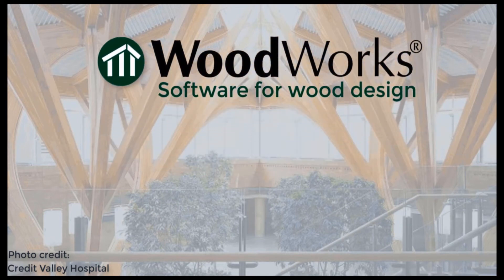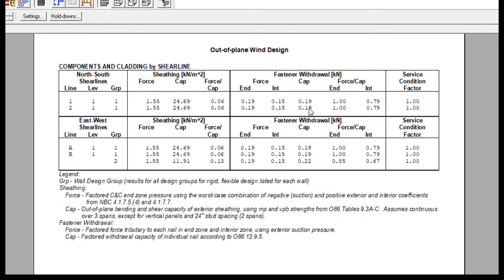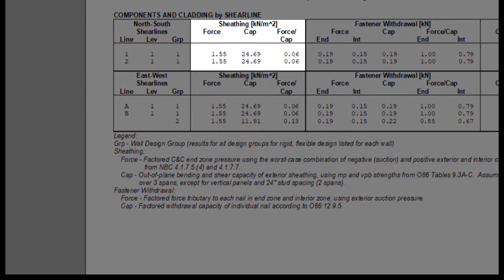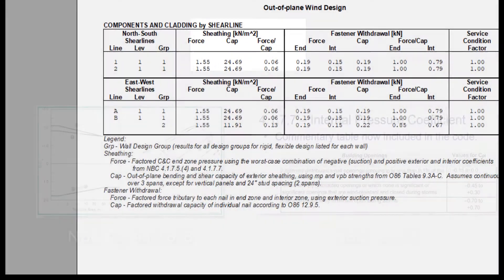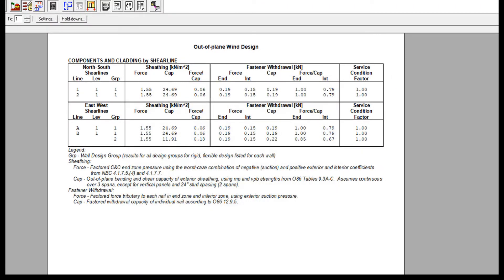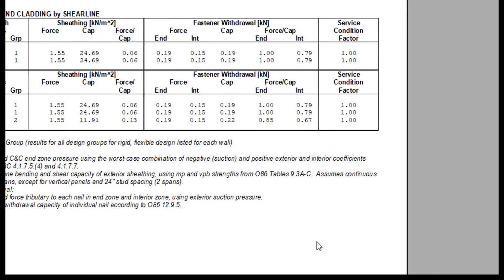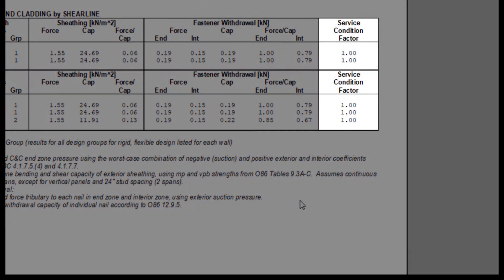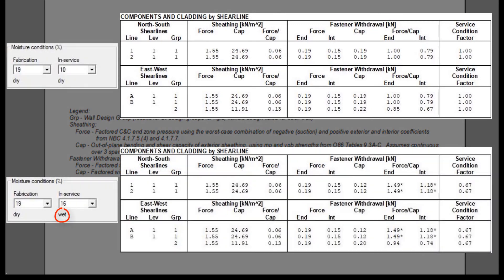🇨🇦 Video 6.6 (Shearwalls) - Components and Cladding (C&C)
💻  WoodWorks® Shearwalls

1. [0:23]: "C&C by Sheathing" table
2. [0:41]: C&C table - "Sheathing and fastener withdrawal" description
3. [1:04]: Sheathing column
4. [1:40]: "Internal pressure" feature and its effect in the table
5. [2:45]: "Fastener Withdrawal" column
6. [3:14]: Service condition factor (wet service condition)

 💾  Project File...